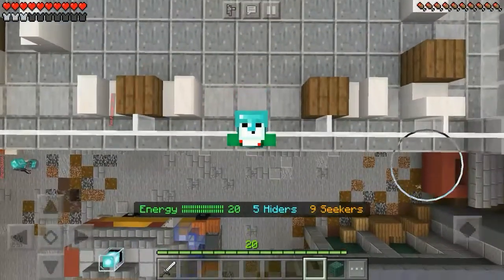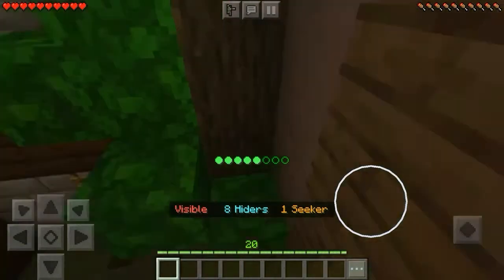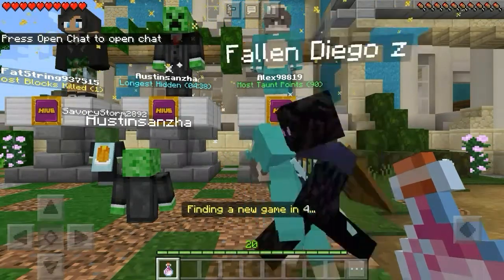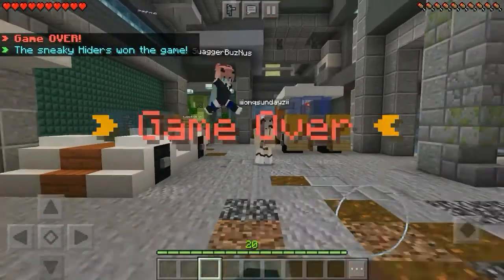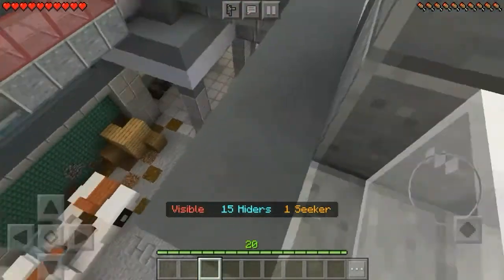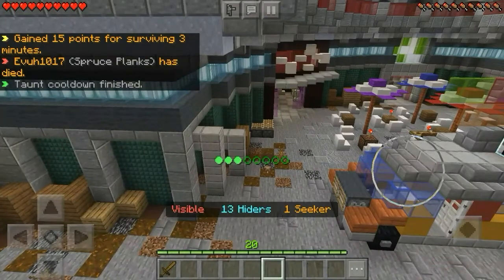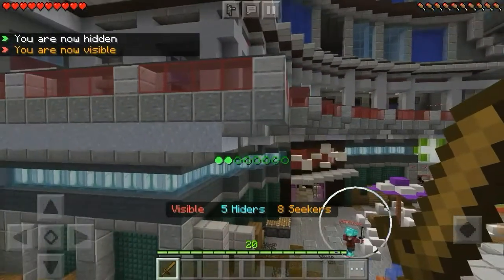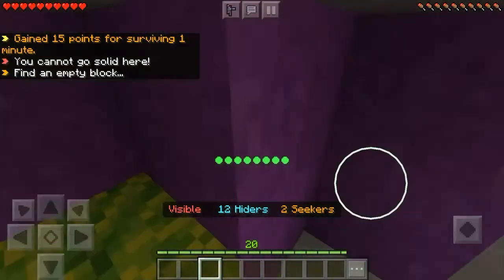The Best Hiding Spots In Hide N' Seek - The Hive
🌾 Whats up guys so in todays video I'll be showing you the 4 best hiding spots in hide n' seek The Hive. 🌾

My Account: ImSomedoby123#4875

Share some of your video ideas and your idea could be in the next video!

🏷 Tags 🏷